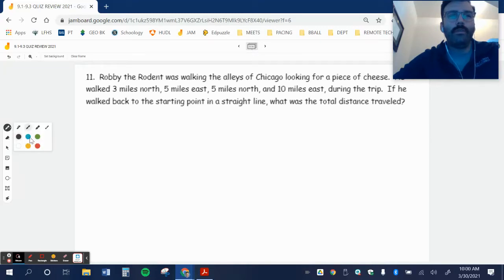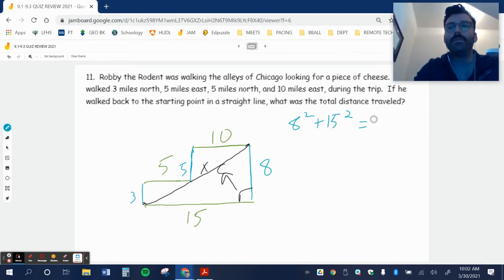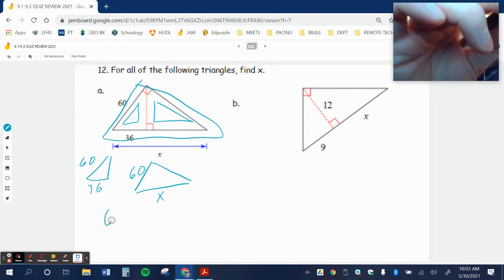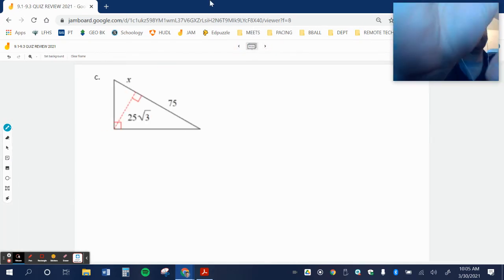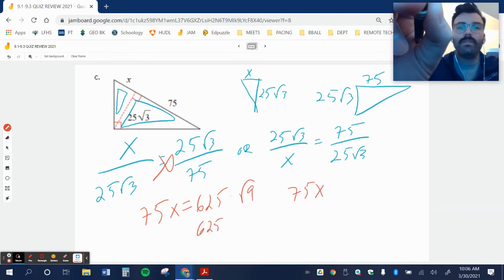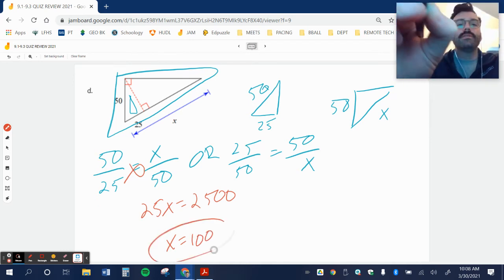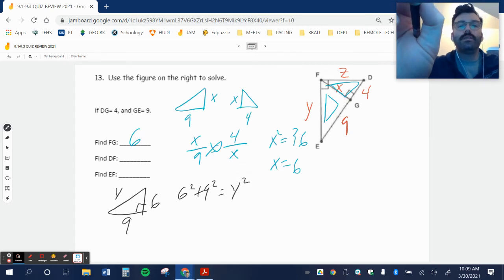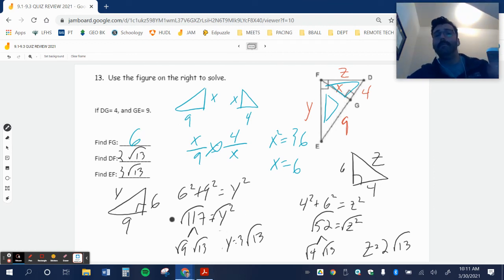9.1-9.3 Quiz Review #11-13